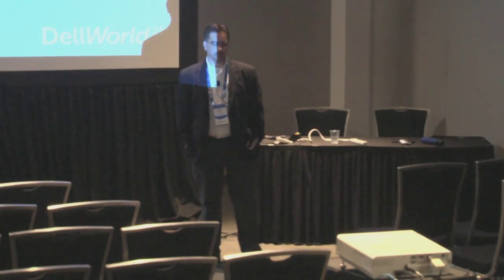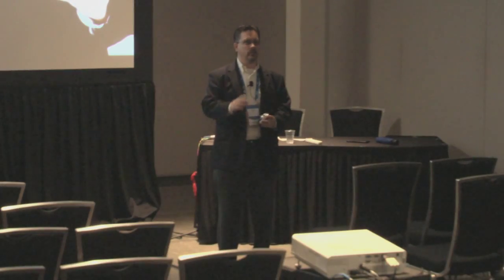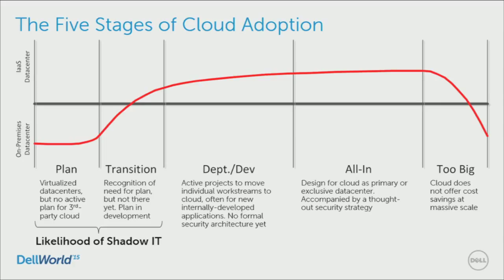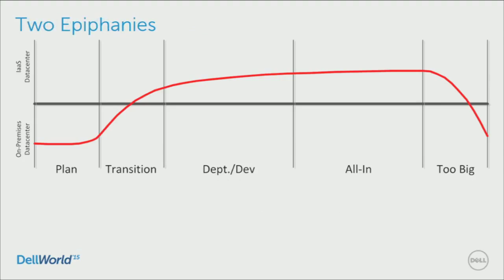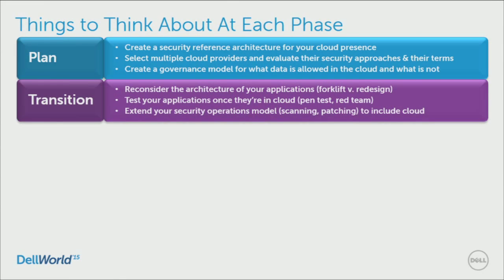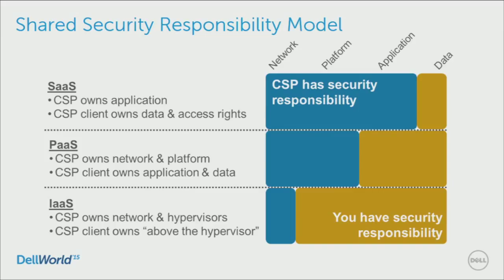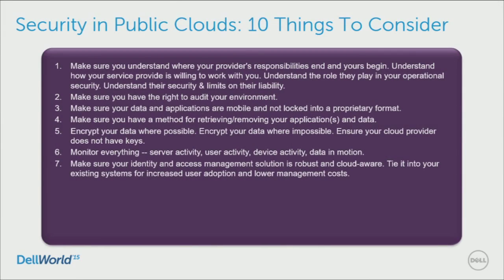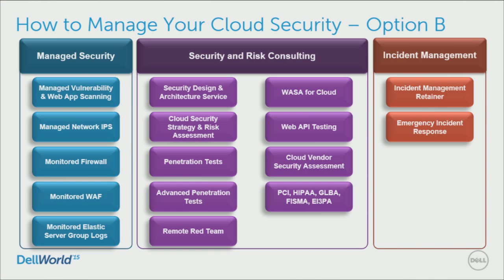Main Track Breakout Session (MT37): Cloud security: Accelerating cloud adoption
Organizations now have an opportunity to more rapidly overcome their security concerns by using third-party cloud platforms. In this session, Dell SecureWorks security experts discuss the Shared Security Responsibility model, how organizations need to think about security architecture in the cloud, and new Dell SecureWorks services that are helping organizations plan, architect, manage and respond to threats in the cloud.